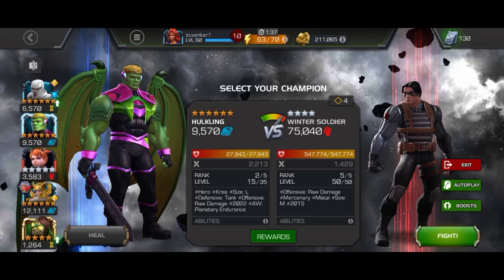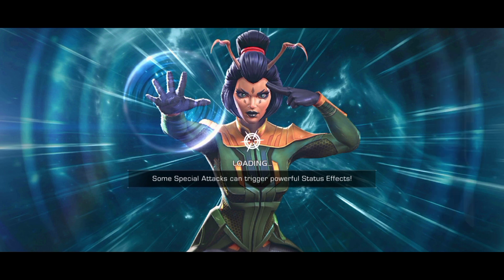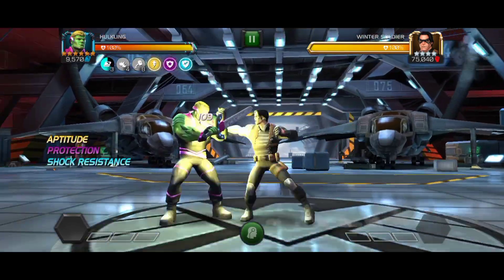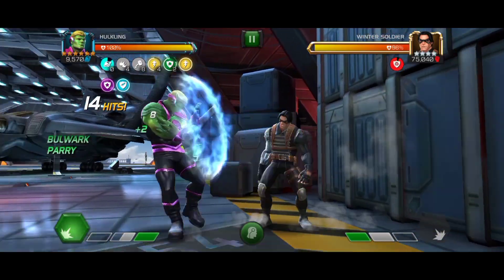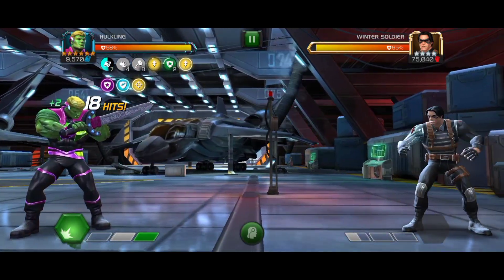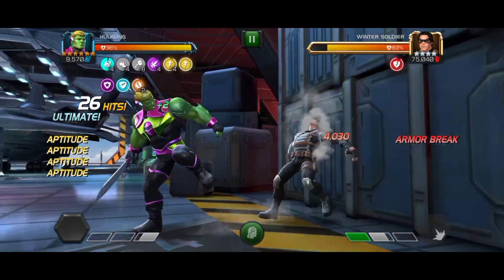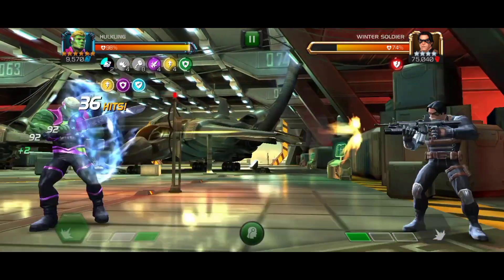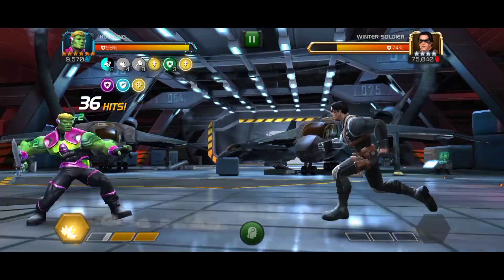Rank 2 lvl 15 Hulkling destroys Winter Soldier in 80 hits